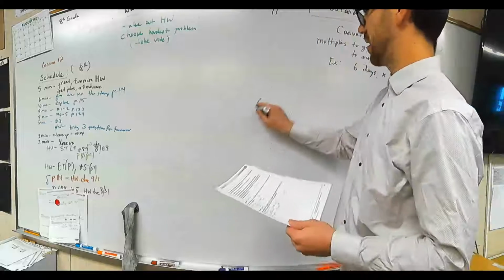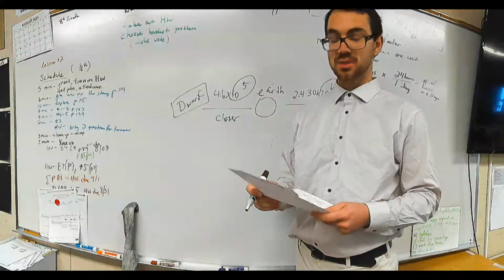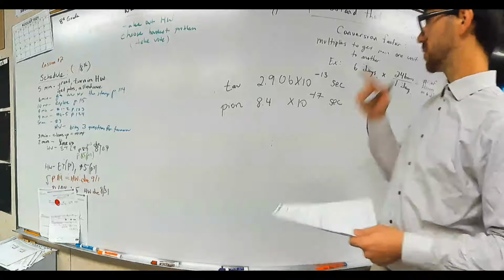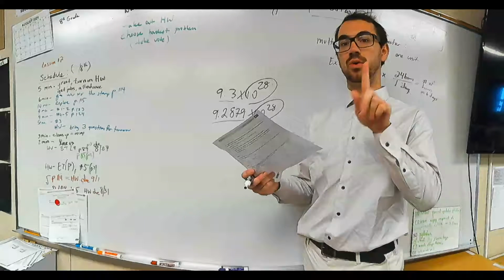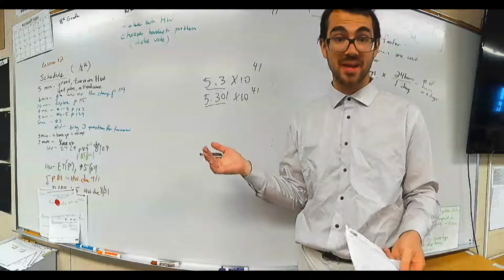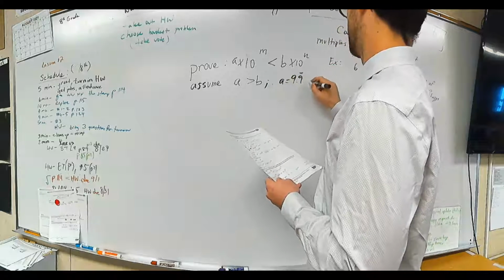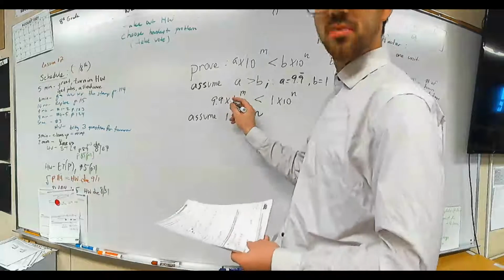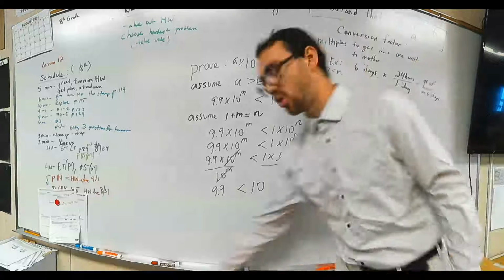G8 M1 L13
Exercises 1-5 p.123-124